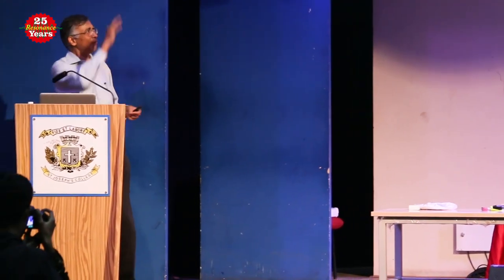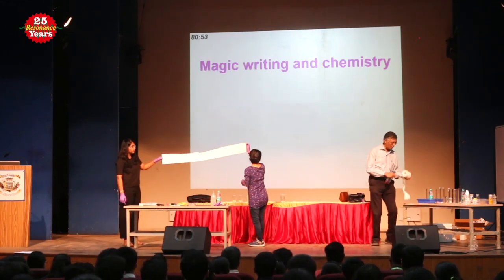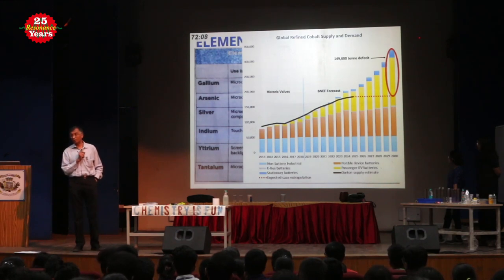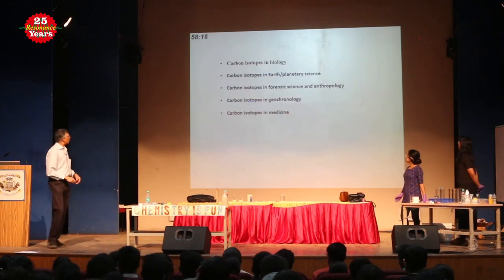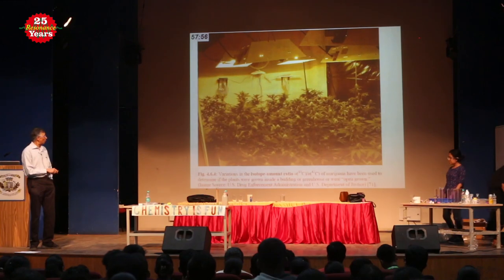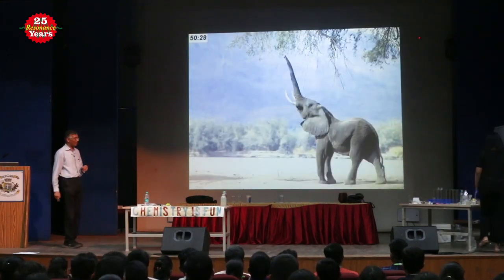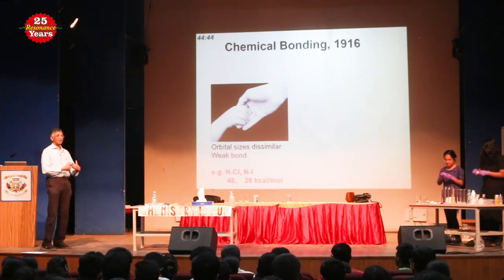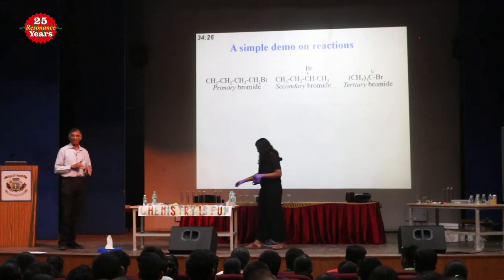Learning chemical principles from simple experiments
Demonstration session by Prof. Uday Maitra (IISC, Bengaluru) during the event - 'Celebrating 25 Resonance years' . The event was jointly conducted by IASc and St.Joseph's College, Bengaluru on 2020 January 3 and 4.